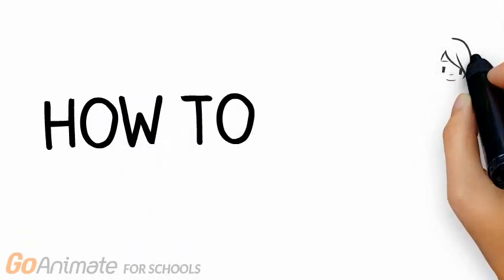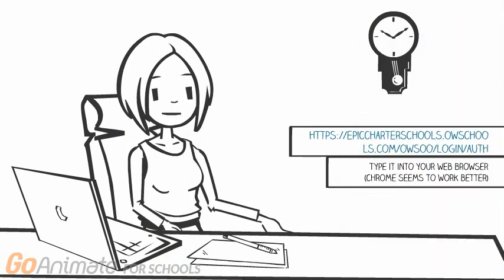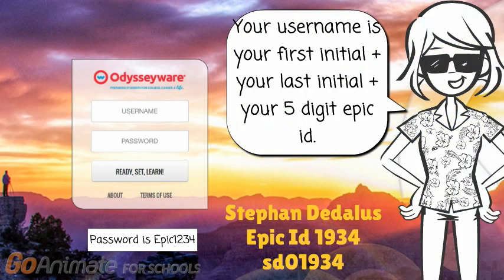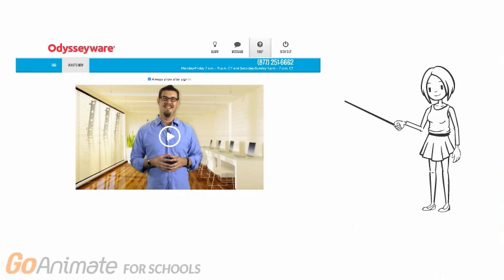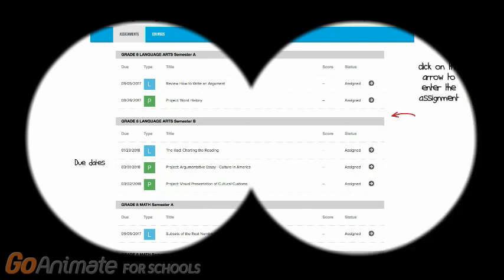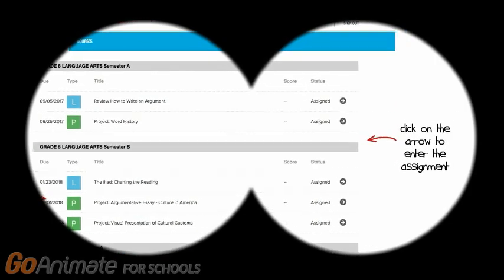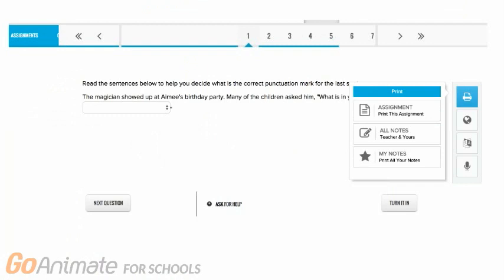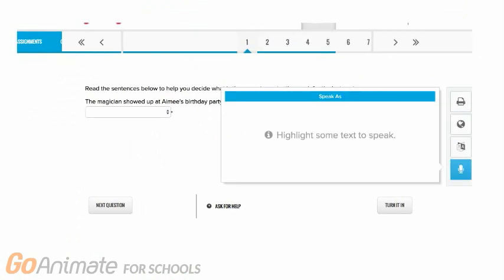How to log in to OW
Short video -how to log in to OW